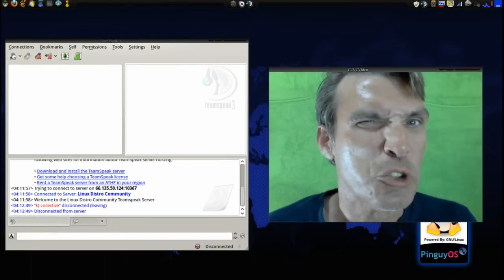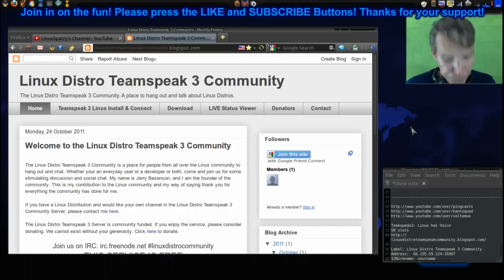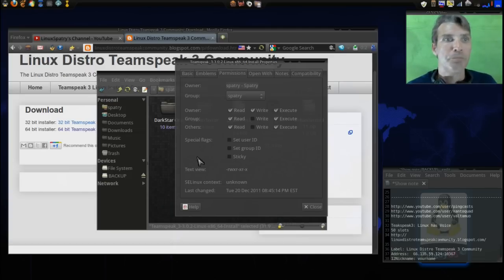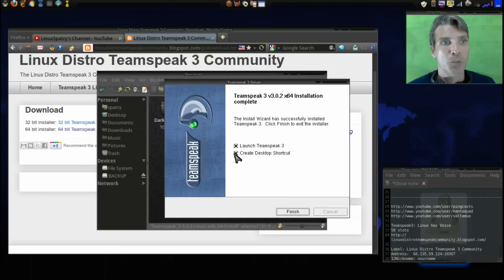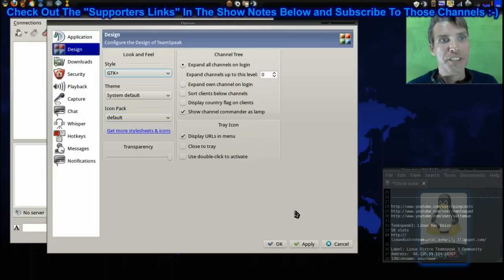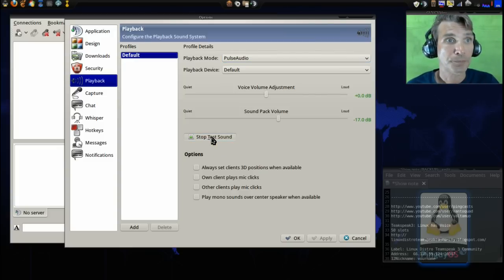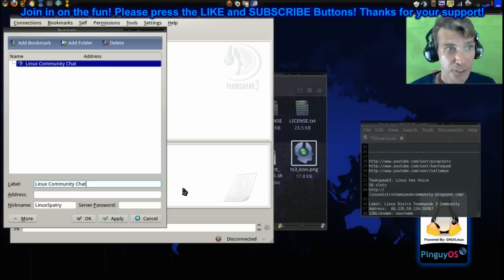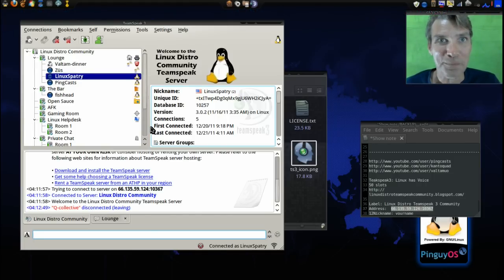Teamspeak 3: Linux has a Voice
to interact... we are no longer using teamspeak. Thanks!

Teamspeak 3 is a great alternative to Linux IRC chat. The Linux Distro Teamspeak 3 Community is a place for people from all over the Linux community to hang out and chat. Whether your an everyday user or a developer or both, come and join us for some stimulating discussion and social chat.

Label: Linux Distro Teamspeak 3 Community
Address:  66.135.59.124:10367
Nickname: yourname